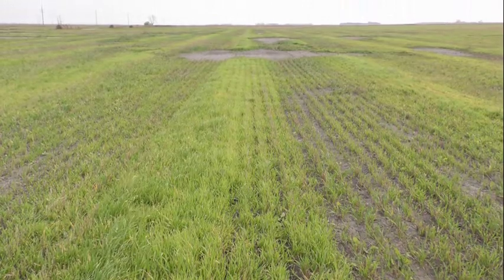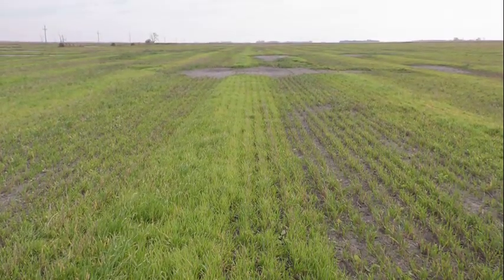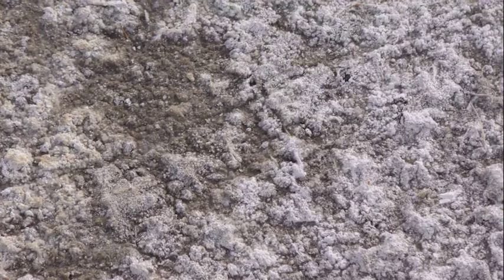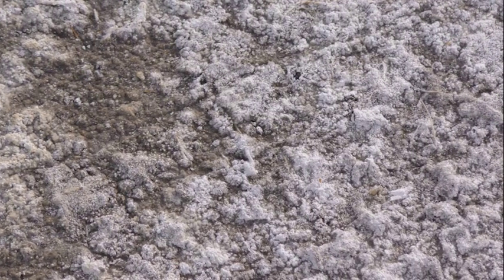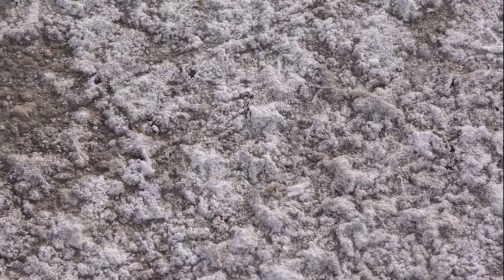Terry Wehlander, Delamere, ND: Weather Patterns